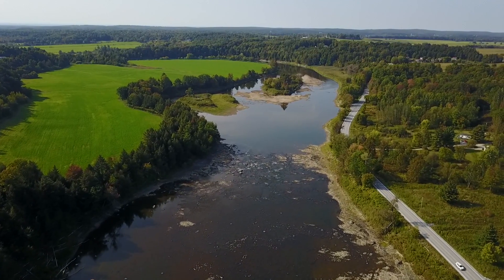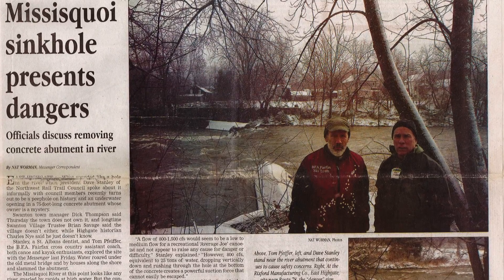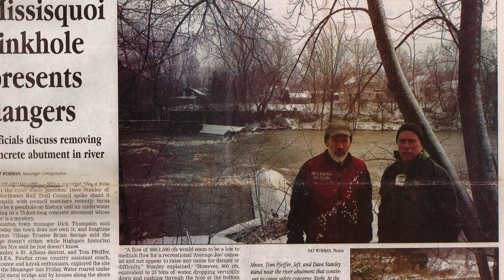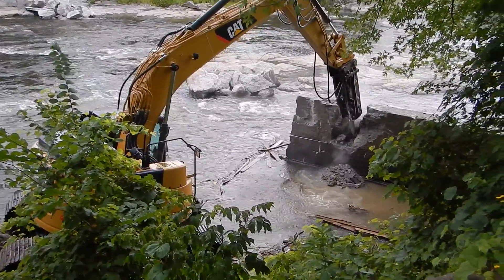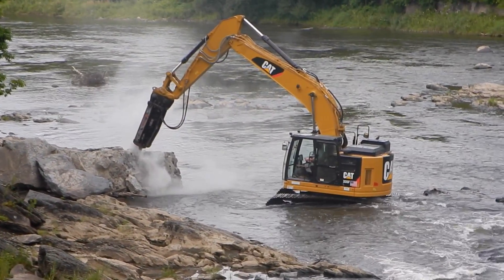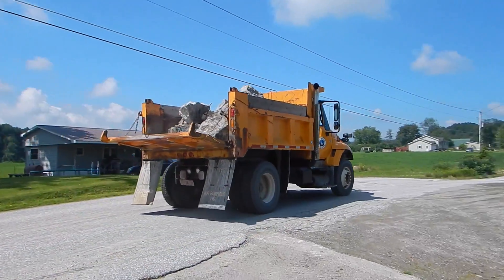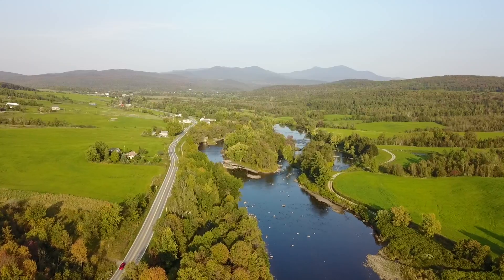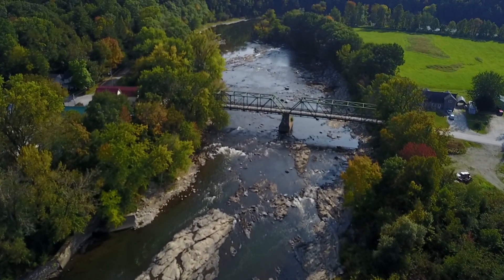East Highgate Dam Removal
In 2017, a variety of organizations joined forces to remove the dangerous, breached East Highgate Dam. This video tells the story of its removal.